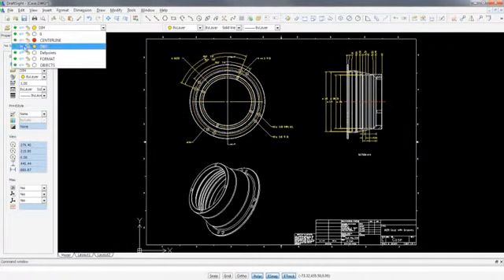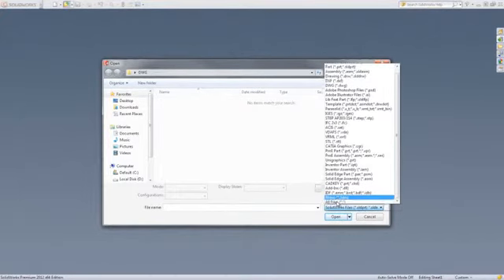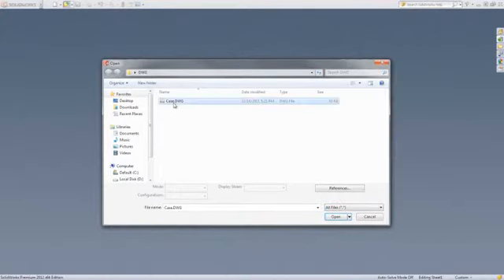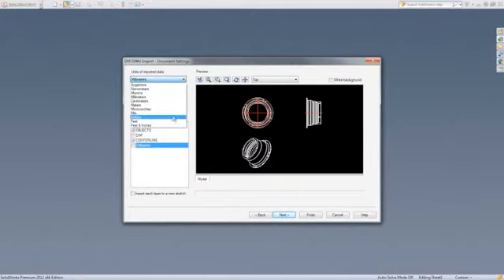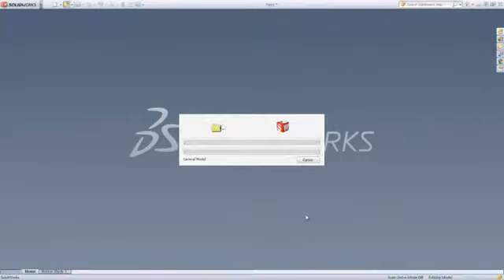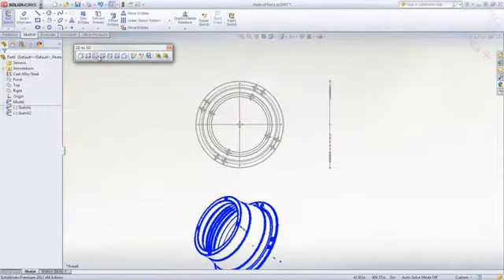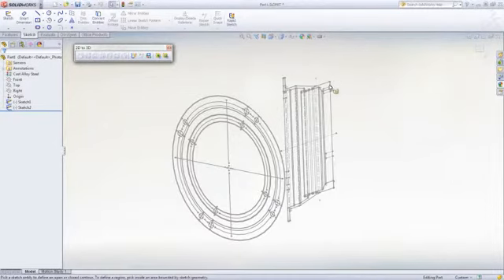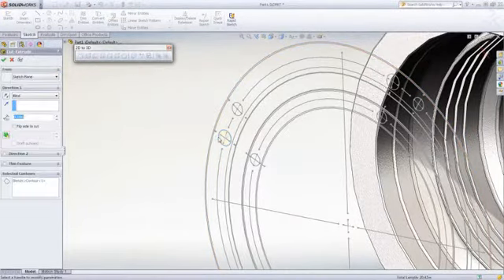SolidWorks 2D to 3D CAD Design